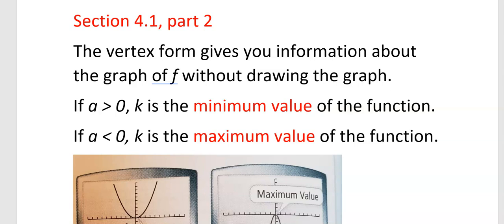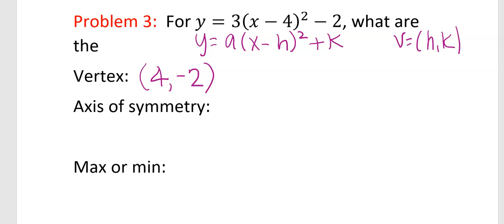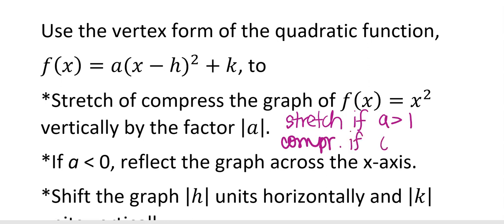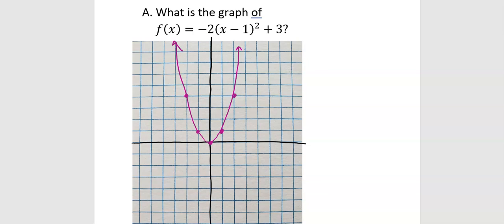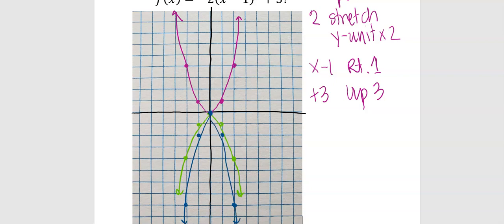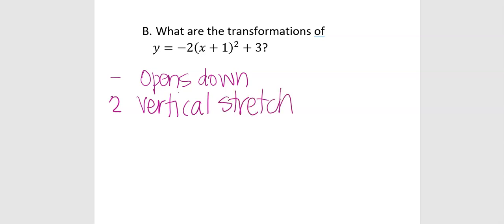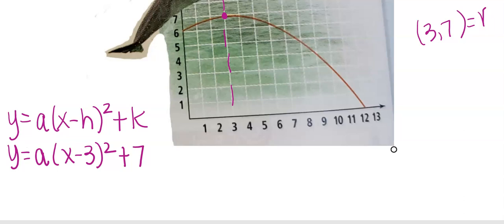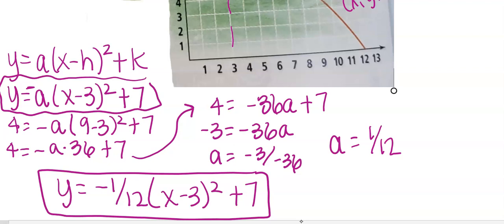Adv Alg 4.1B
Quadratic Functions and Transformations